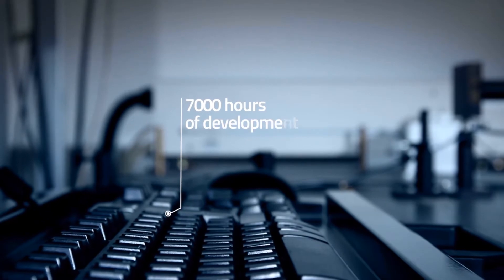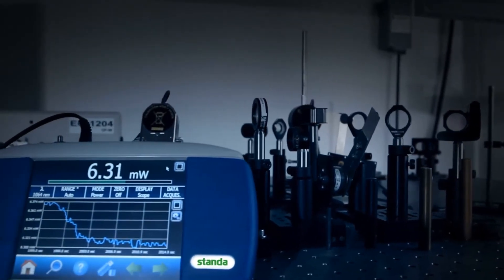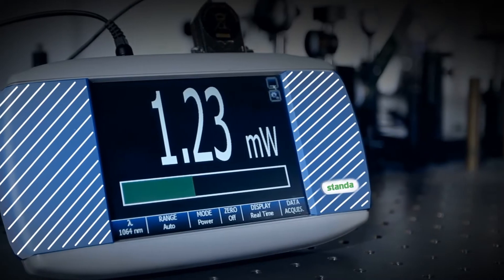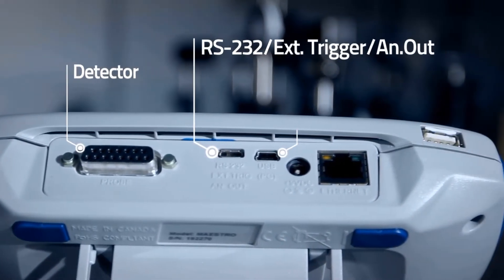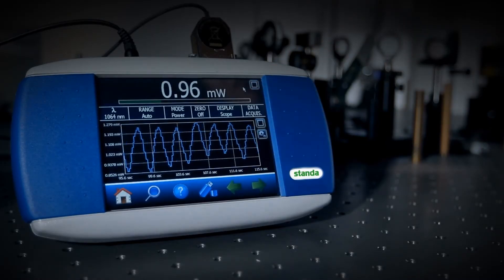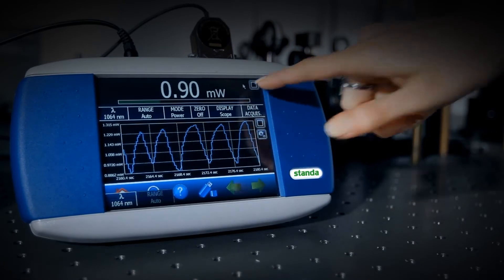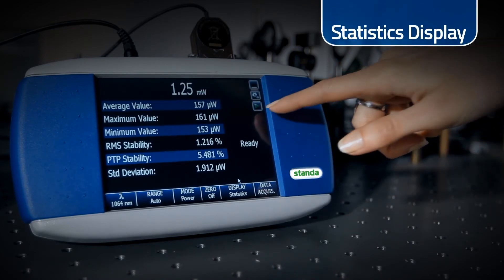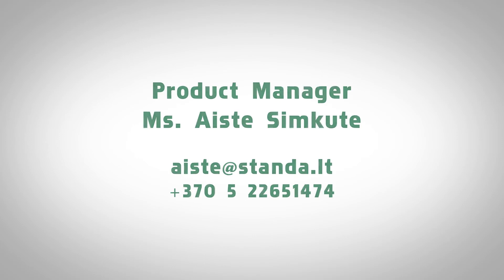Laser Energy / Power Meter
Reads all Detector Types: Thermopile, photo and pyroelectric detectors.
Large Touch Screen Color LCD Display: 5.6in Diagonal 640 x 480 Resolution 18bit Color
Unique Ergonomic Design.
Intuitive User Interface Easy to navigate with many display features: Single or Dual Graph Display, Instant access to the main function, Function Search tool
USB Key Access Store data directly on a USB key.
Real-Time Statistical Functions.
Available Outputs: USB Key, Analog Output, RS-232, PC-USB, Ethernet.

Compatible with all 11PMK-H5, 11PMK-W5, 11XLP12-3S-H2 laser power detectors, 11PD photo detectors and 11QE laser energy detectors.